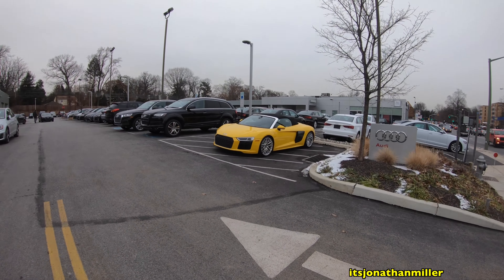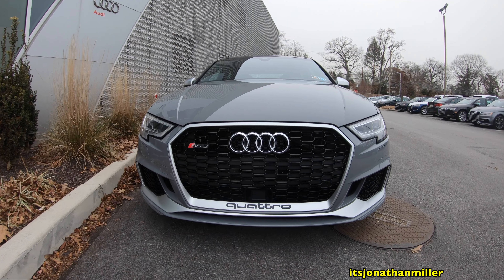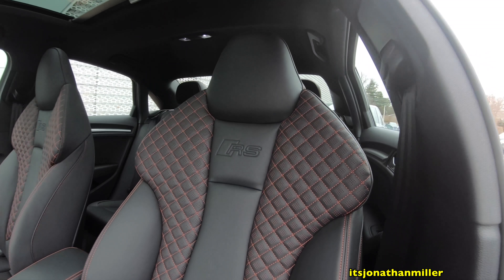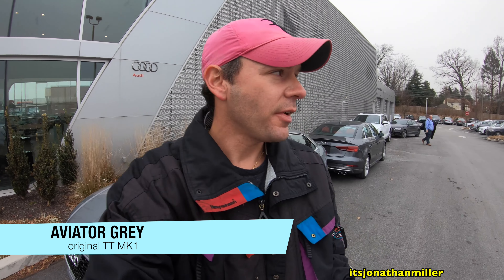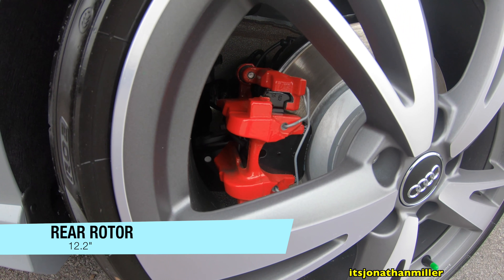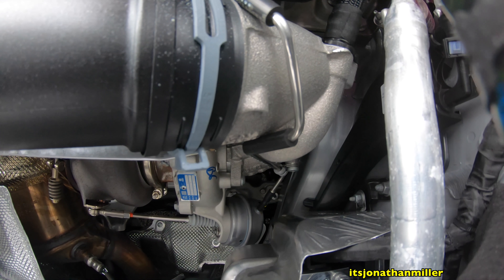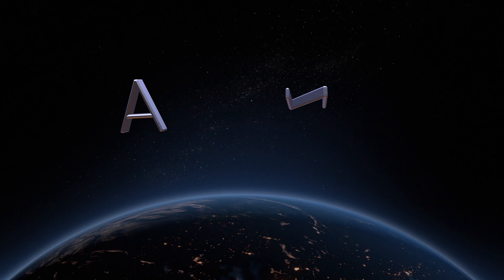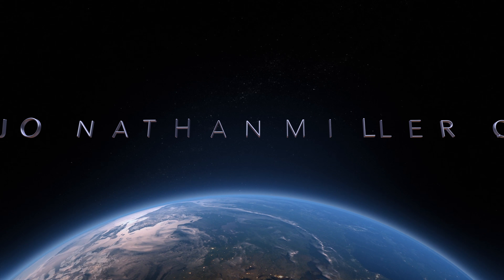is the 2018 audi rs3 worth $60,000 nardo gray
2018 Audi RS3 nardo gray
Car Review

-for more detailed information on the car check out my blog post

-for more pictures checkout my instagram feed (below)

GoPro 4K
GoPro tripod
Suction cup
How I charge GoPro
How I store/carry GoPro
External drive case
SD card
SD card storage

Jonathan Miller
Bala Cynwyd, Pa. 19004